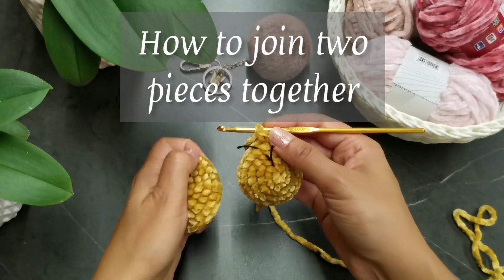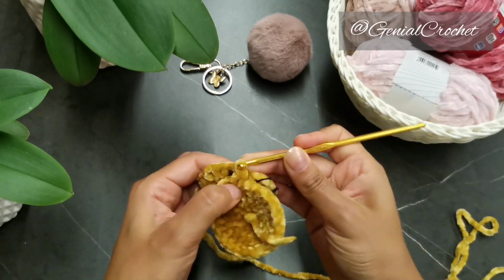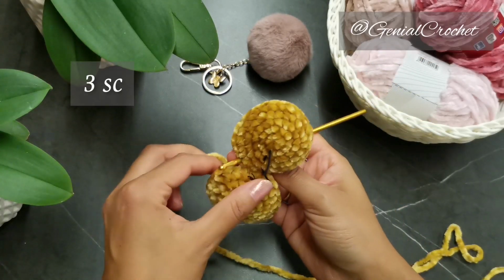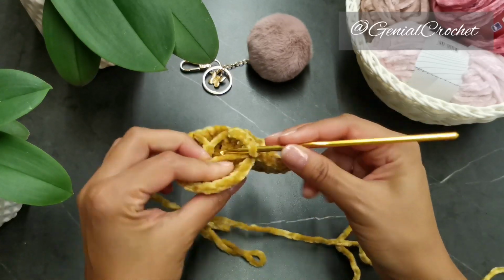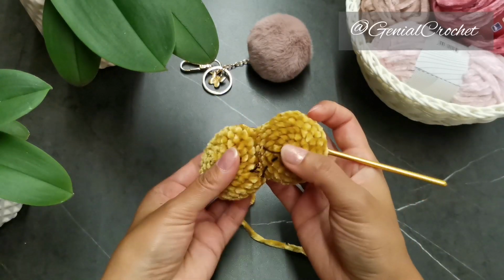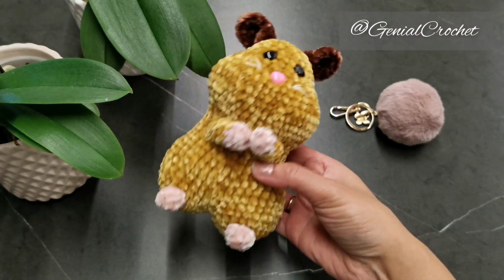How to join two amigurumi pieces together without holes in the joints. Designer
This video is created to help beginners.  It is a part of the crochet pattern " The Begging Hamster" that is available on Etsy.